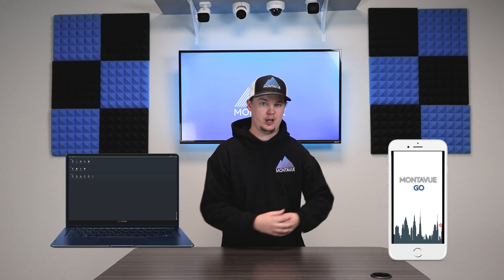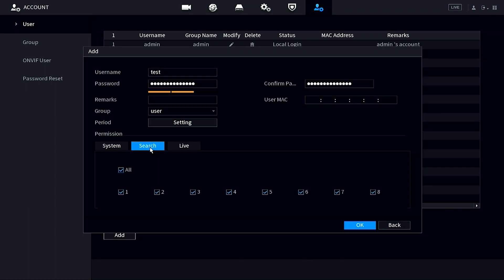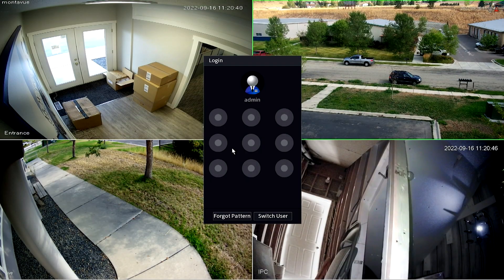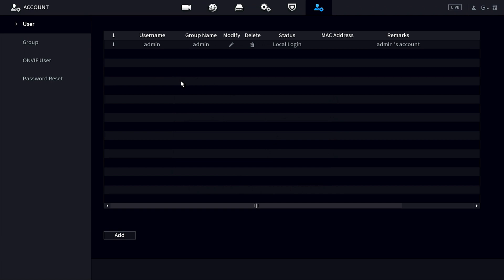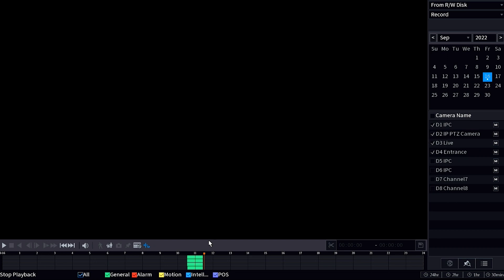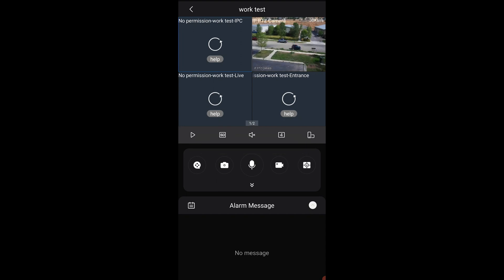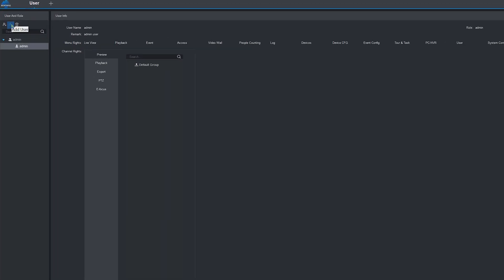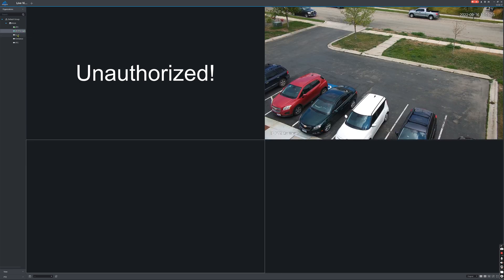Adding User-Accounts to Montavue (Tutorial)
This tutorial will take you through the process of creating custom user accounts within the Montavue system. This includes on the NVR, Mobile Application (MontavueGO) and the Desktop application.